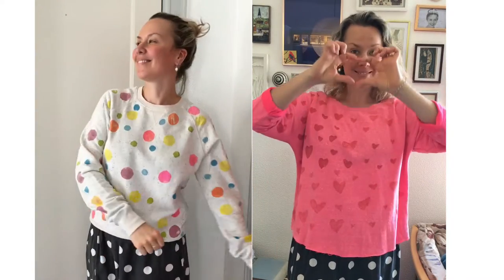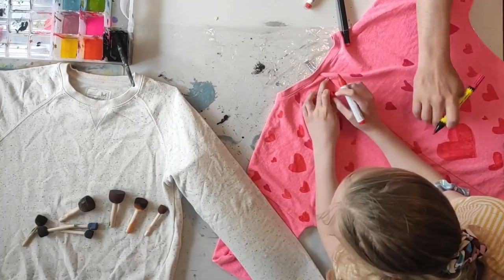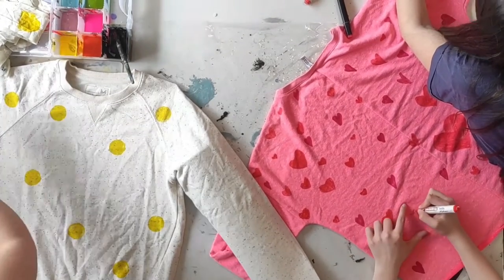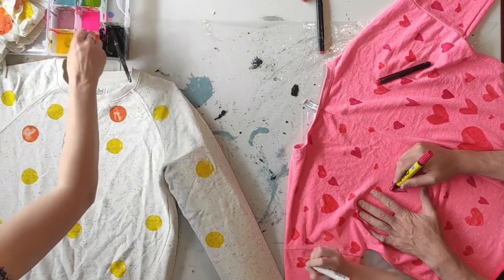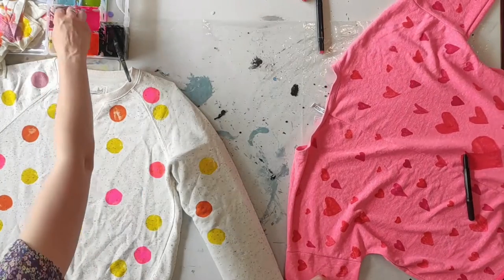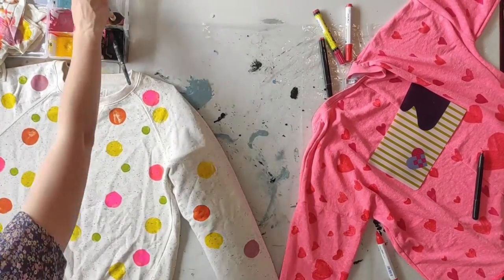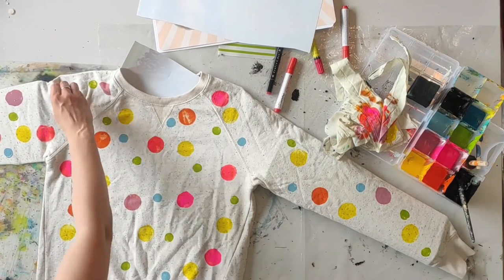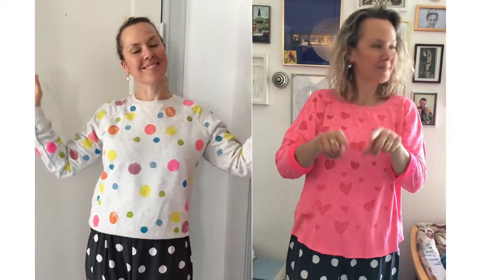Textile marker Valentines Day red heart sweatshirt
I you are looking for a fun and easy craft for Valentines Day then painting lots of red hearts on a jumper is an cute way to do it.
The red hearts are painted with fabric marker, and after fixing the colour with ironing the sweatshirt it is ready to wear. It is full of love since everybody pitched in in the painting proces.